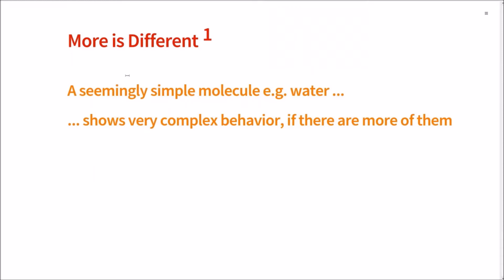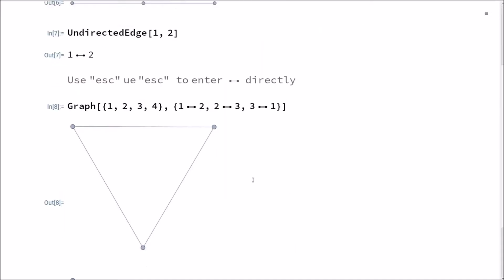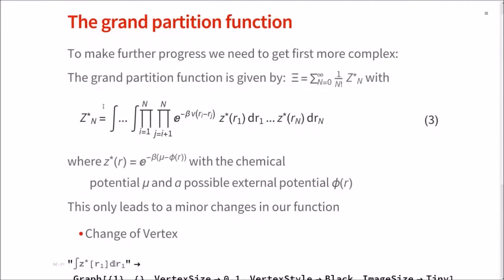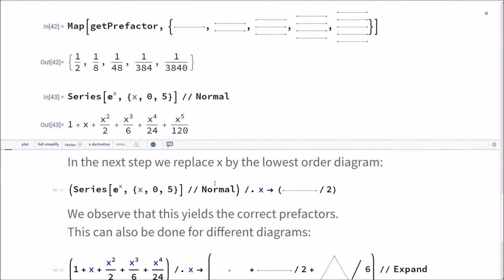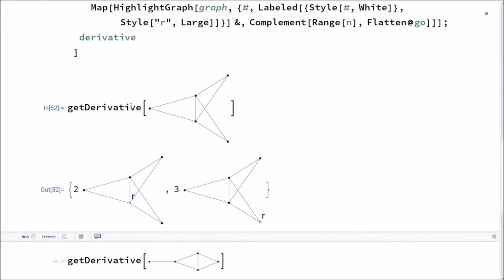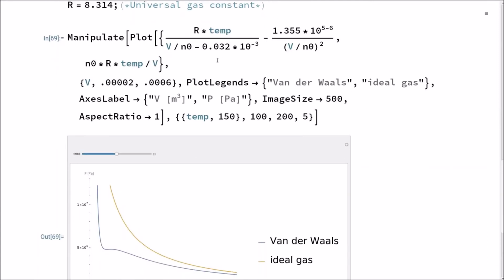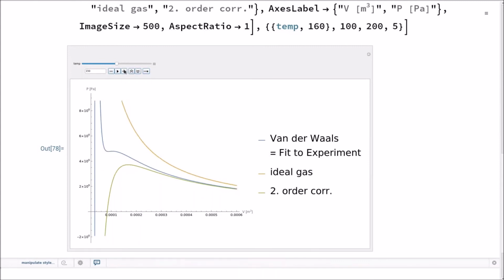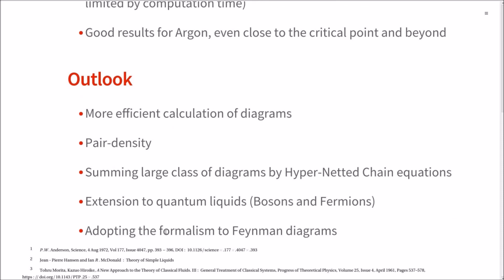Using Clustering to Compute Properties of Fluids (Webinar recording)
𝗪𝗲𝗯𝗶𝗻𝗮𝗿 𝗖𝗼𝗻𝘁𝗲𝗻𝘁:
Water has lots of interesting features:
- it is liquid at room temperature,
- it boils at 100 degrees Celsius
- it forms different ice crystals below zero degrees Celsius
- and ice has less density than the liquid form.

All of these features have their origins in the simple structure of the H2O molecule. So we should be able to predict all of the properties from our knowledge of the molecule. It turns out that this is a very difficult task.

One possible solution is to do a molecular dynamics simulation, but this is computationally very demanding.
An alternative method is to calculate cluster diagrams, which can yield already quite good results with low computational effort. A problem with this method is that the derivation is very demanding and tedious. With Mathematica, all of the steps in the derivation can be visualised and large classes of cluster diagrams can be calculated automatically.
Finally, the theory is applied to argon and compared with observations to demonstrate the performance.